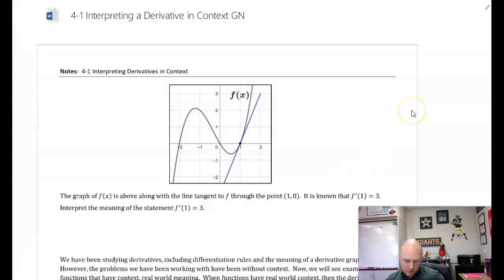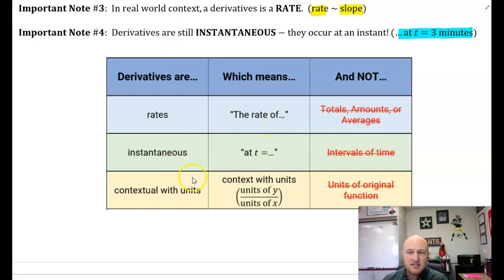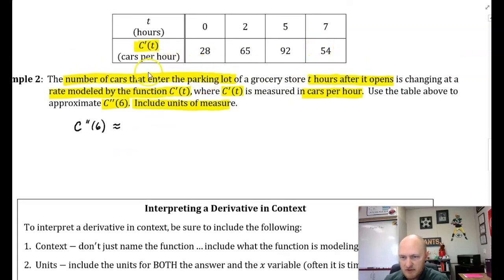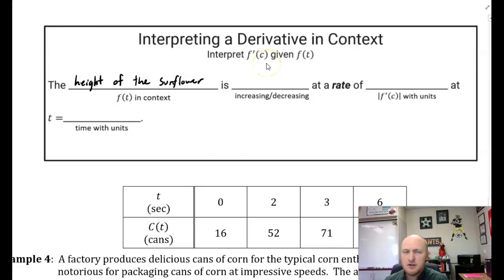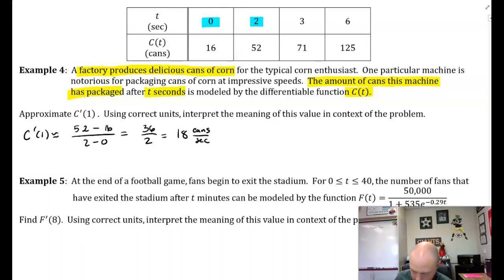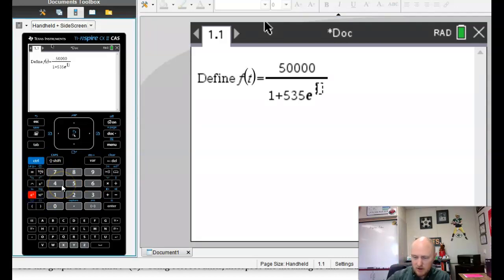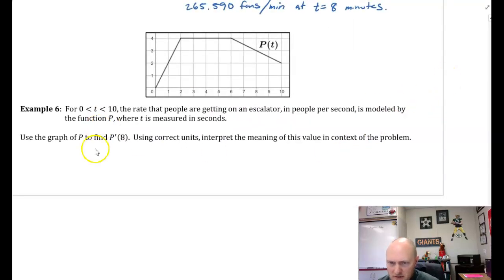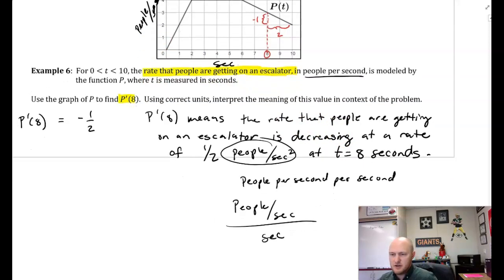AP Calculus AB | 4-1 Interpreting Derivatives in Context